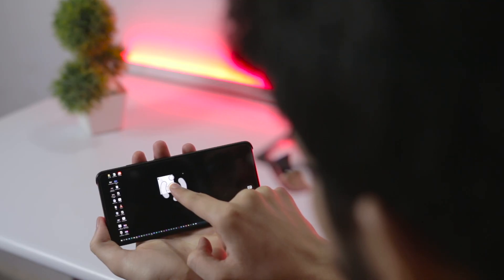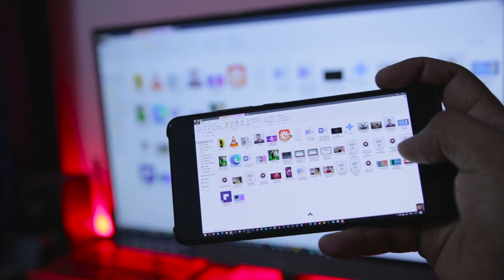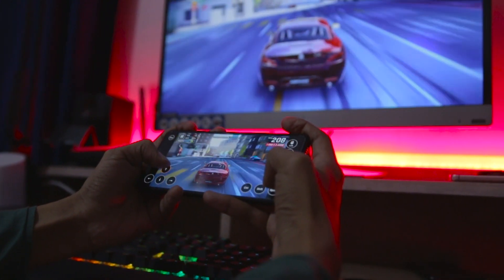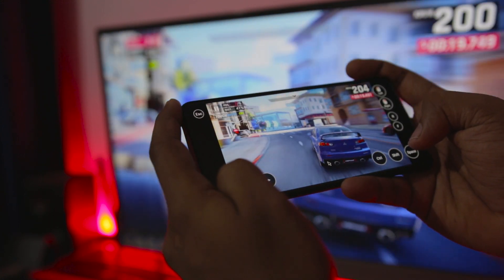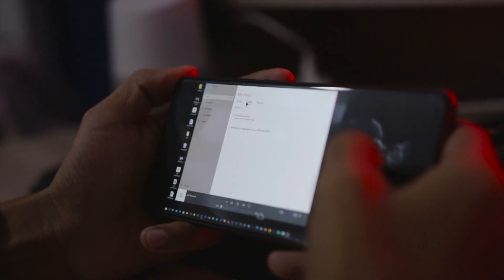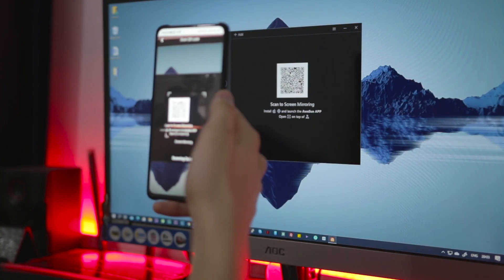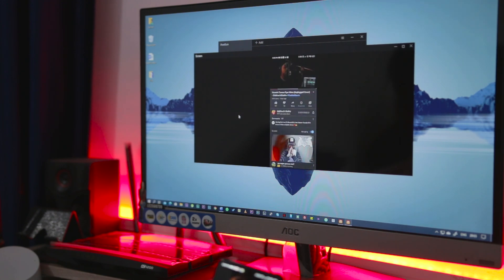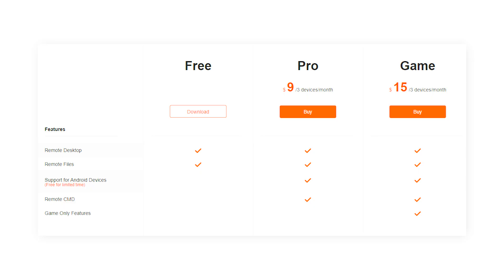How to Control PC & Laptop from Phone | AweSun Remote Desktop Software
How to Control PC & Laptop from Phone (ios/Android) | AweSun Remote Desktop Software

As the coronavirus (aka Covid-19) continues to spread around the world, many companies have now introduced policies to accommodate remote working while also helping to limit the impact on productivity.

Remote desktop tools and features have been around for years. Most such tools and features were built with IT administrators and managers in mind – they make it easy for IT support personnel to access connected computers via a 'master' computer. But with the increasing popularity of smartphones and tablets, the average user also feels the need to access their home or work PC while on the go.

And that's exactly why today I am going to show you an amazing Remote desktop tool known as AweSun Remote Desktop that offers features like Remote desktop, remote phone, screen mirroring and the most important tool that you won't find on other similar software i.e remote game tool that is specifically designed for PC gamers. And the best thing is most of the features are free to use.

So, let's see how it works.

Remote Desktop
Starting with the remote desktop features, AweSun allows users to remotely access and control their computers from anywhere. The AweSun free version can now be used to operate concurrent sessions between multiple devices, which is rarely appeared in the market. With RSA/AES 256Bit encryption, providing remote support to clients, colleagues, friends, and family has never been safer or easier.

With the help of AweSun, any user can access and control their devices remotely from another computer or mobile device. It is particularly helpful for technical supporters, remote workers, freelancers and digital nomads, as it enables IT pros to help and work when physical access is impossible. It also allows anyone to start or attend meetings, collaborates on projects and on-the-go support with clients, colleagues, friends and family.